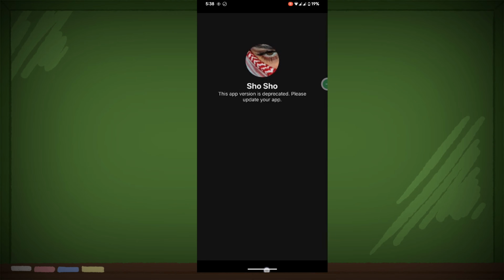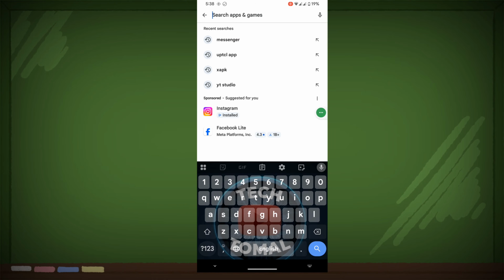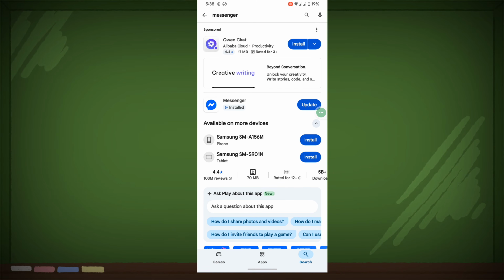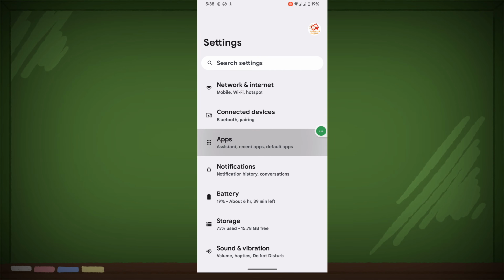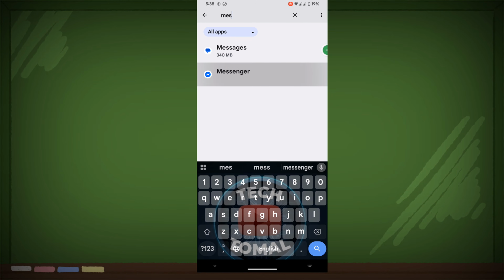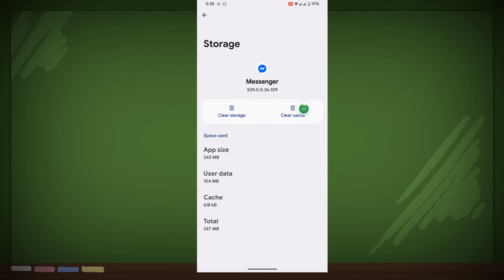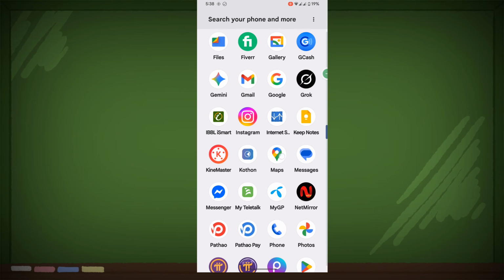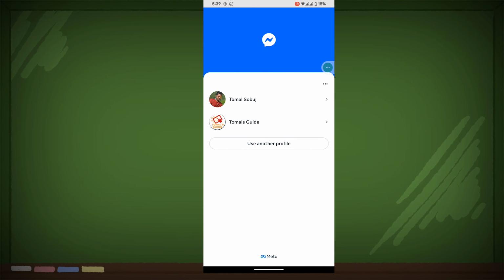Fix Messenger deprecated problem | this app version is deprecated. please update your app problem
If you’re seeing the error “This app version is deprecated. Please update your app” on Messenger, this video shows the complete working fix for 2025. Learn how to update Messenger correctly, fix app version errors, and restore chat functionality instantly on Android and iPhone.

This guide works for all Messenger versions — including Messenger Lite — and ensures you can send and receive messages without interruptions. Watch till the end to permanently fix the deprecated app issue.

📱 Topics Covered:
- Fix Messenger deprecated app version problem 2025
- Update Messenger app properly
- Messenger Lite deprecated version fix
- Clear Messenger app cache and data
- Fix Messenger not opening due to outdated version
- Messenger app version error solution
- Permanent fix for Messenger deprecated problem